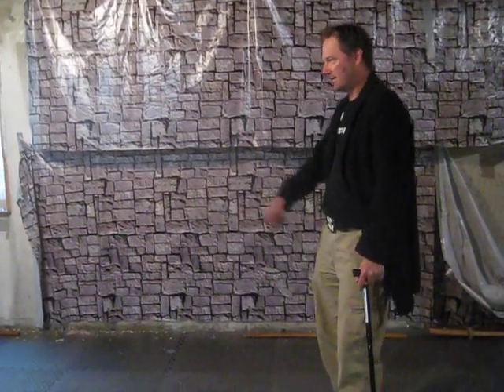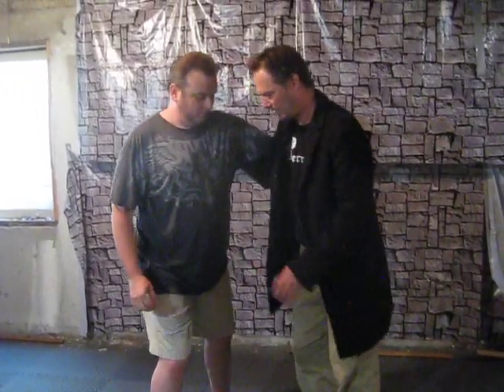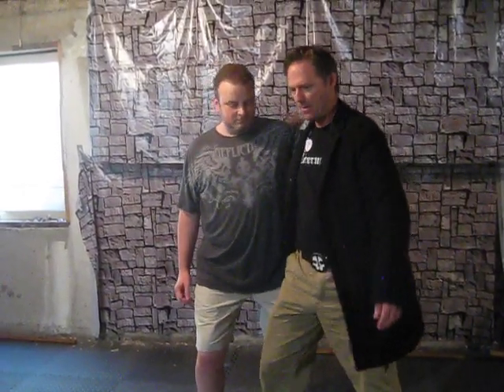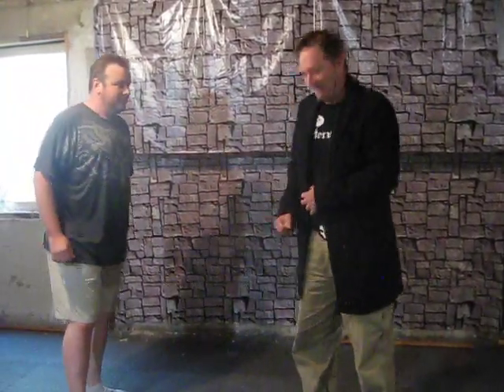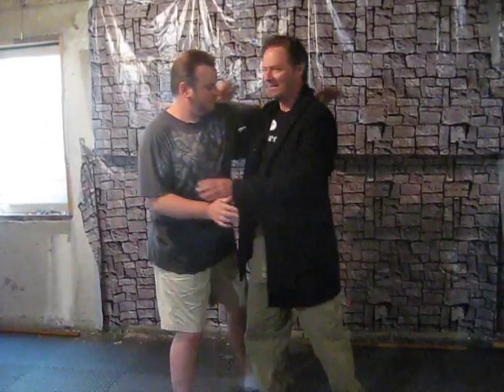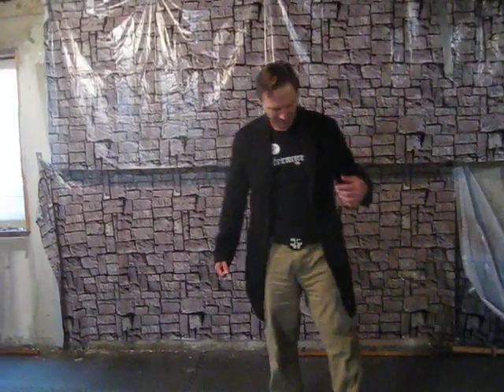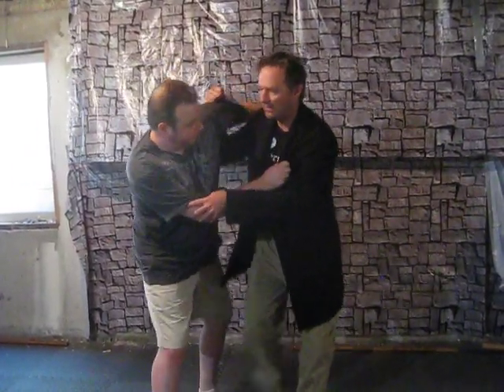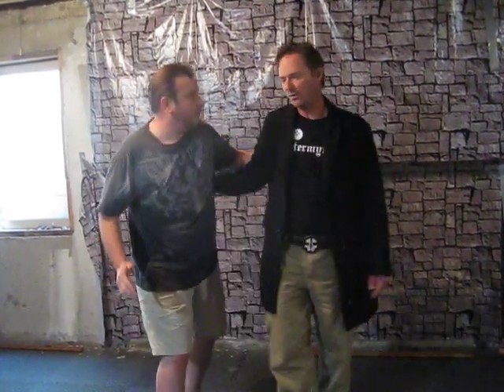Kuzushi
Just a little bit I did to explain something VERY basic in Japanese martial arts. Kuzushi is sometimes called "breaking balance" but I prefer the term "breaking structure" myself.